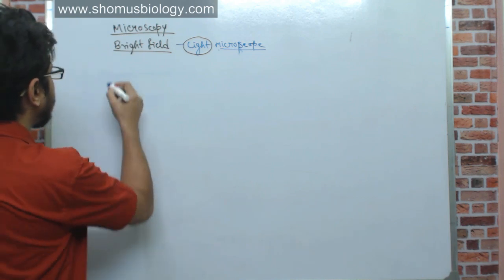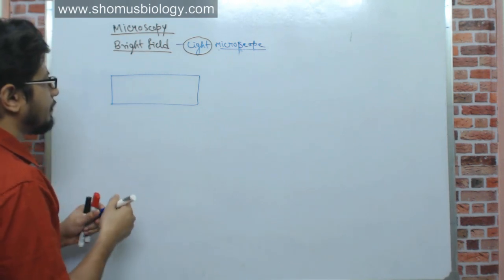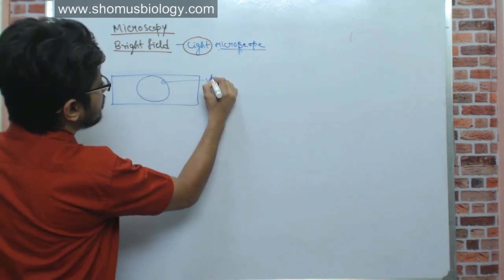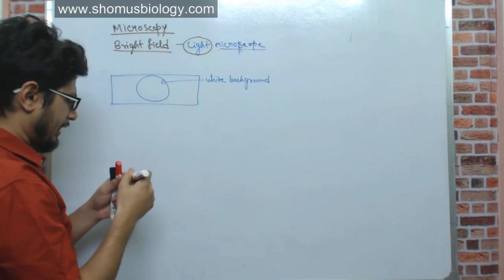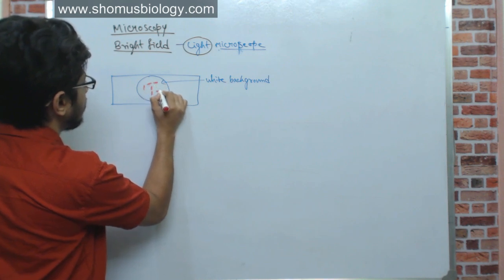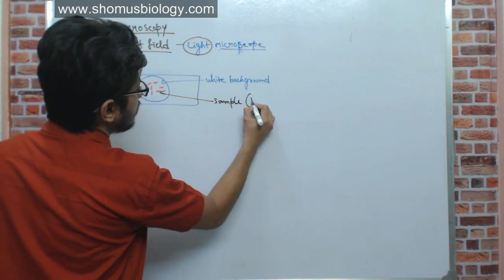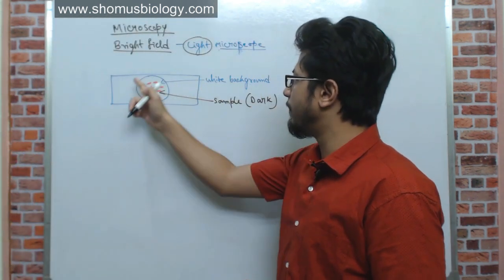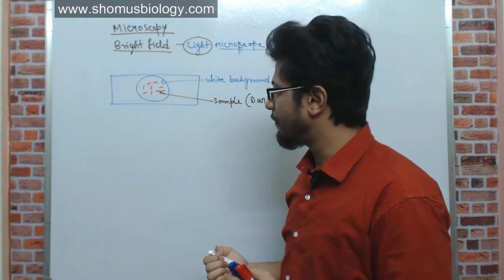Bright field microscopy principle and working | light microscopy lecture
Bright field microscopy principle and working | light microscopy lecture - This microscopy lecture is going to explain the Bright field microscopy principle and working in details. Bright field microscope is widely utilized in the imaging of small specimens. Bright field microscopy is a type of light microscopy that is used to visualize biological samples. This video explains the following topics in detail:
1. Bright field microscopy principle
2. Bright field microscopy working
3. Bright field microscope structure and set up
4. Bright field microscope principle and working
5. Bright field microscope uses
6. Applications of bright field microscopy.